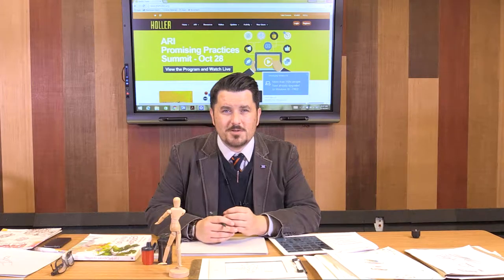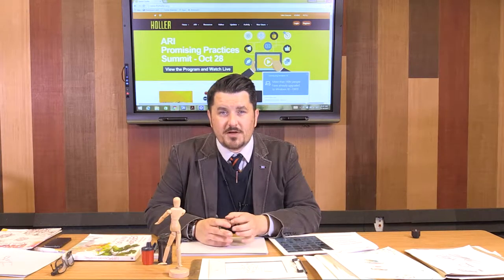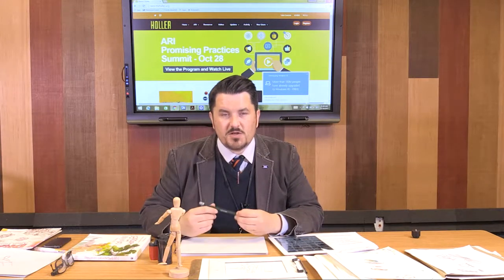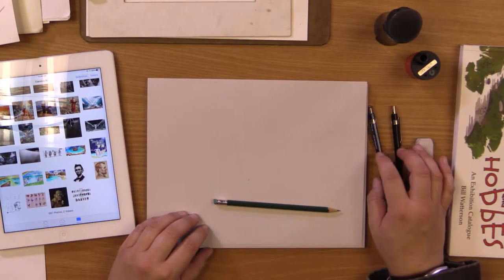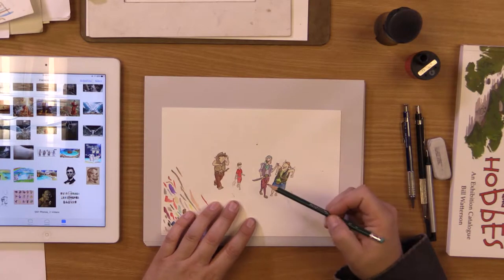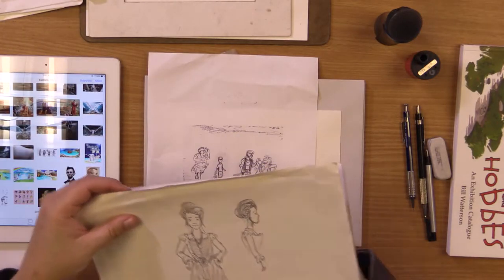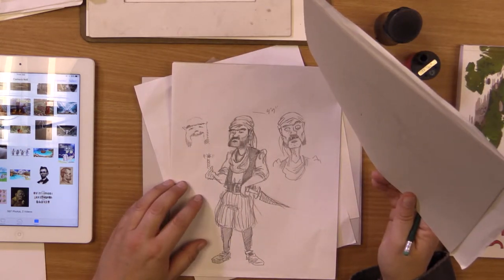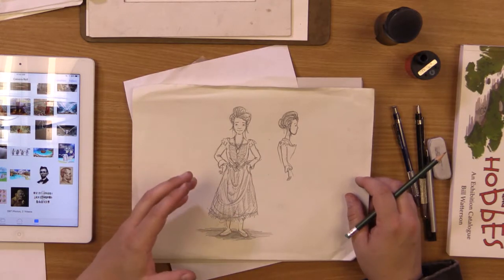Virtual Art Gallery Drawing Tutorial